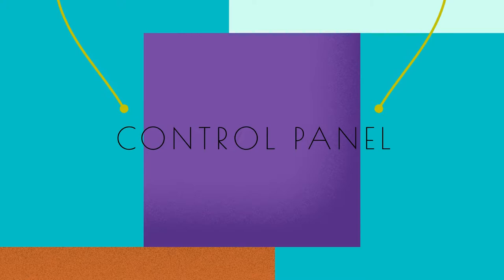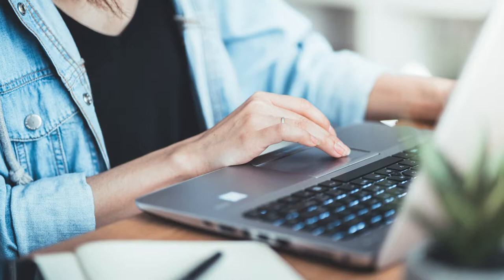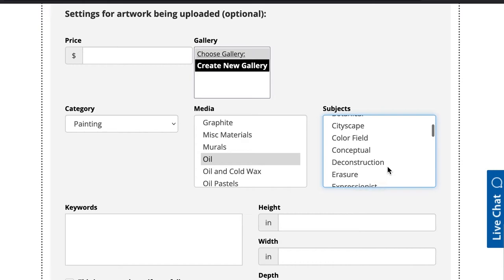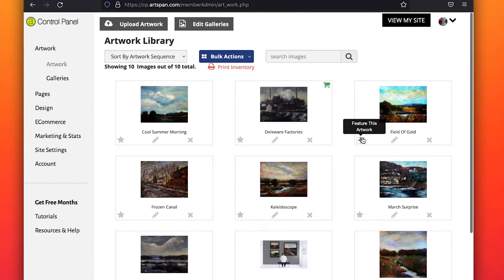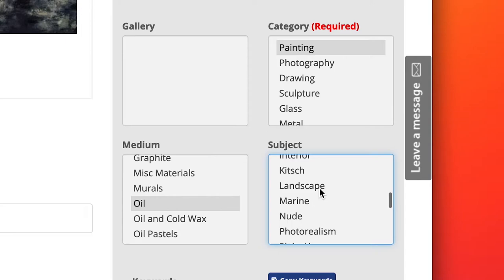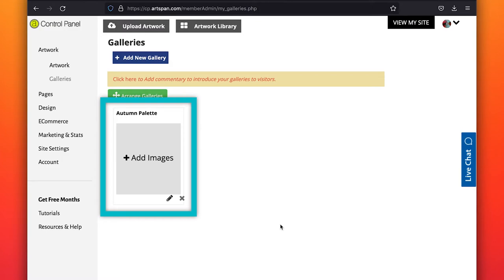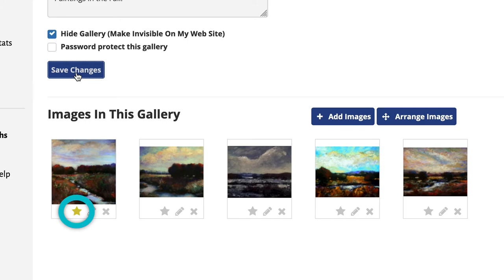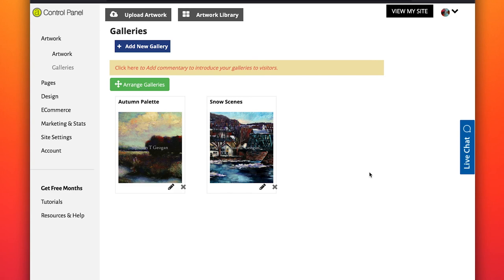Artspan Control Panel Uploading Images and Creating Galleries